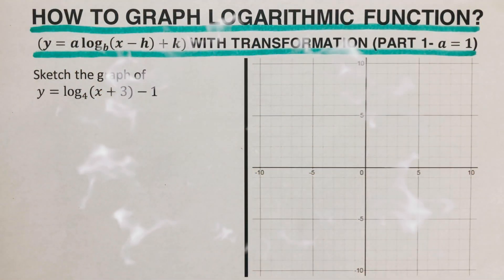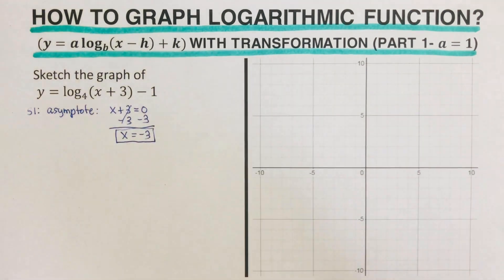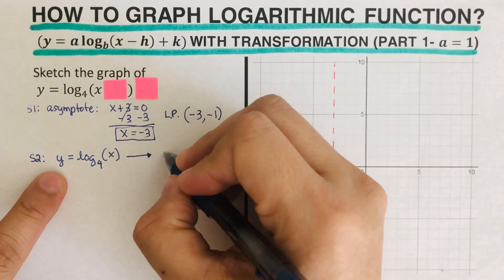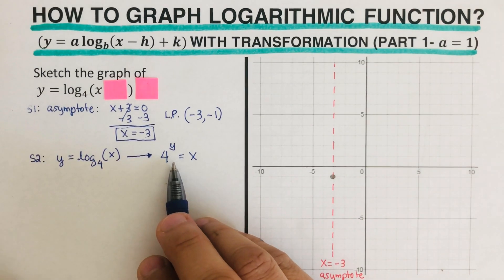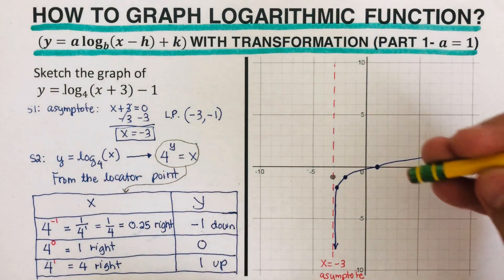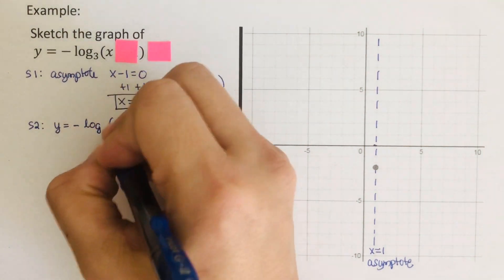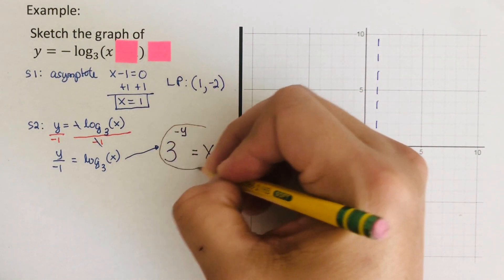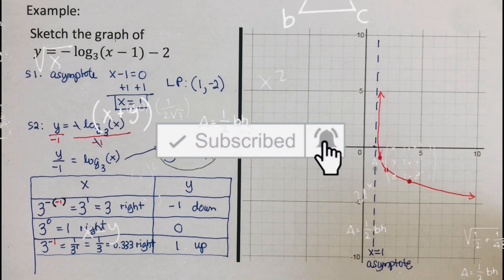How to Sketch the Graph of Logarithmic Function with Transformation (Part 1: The Value of a is 1)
This video will explain the step by step method in sketching the graph of a logarithmic function with transformation. In this part, the absolute value of a is 1.